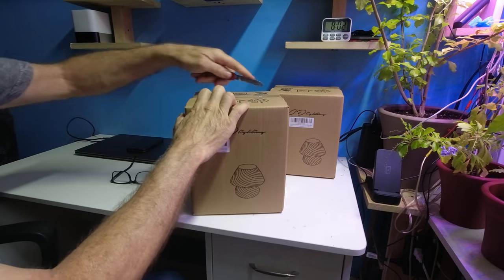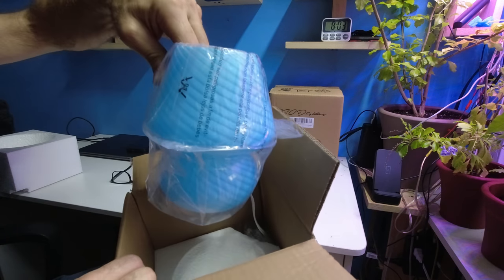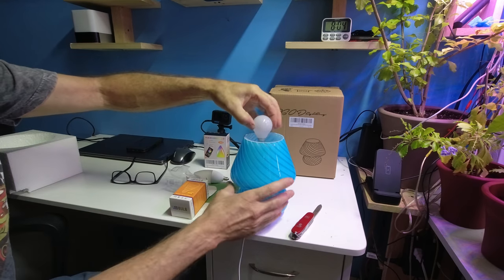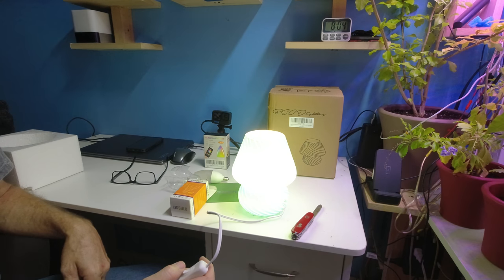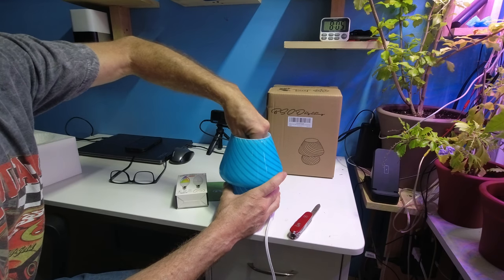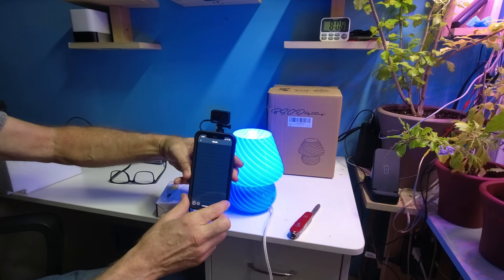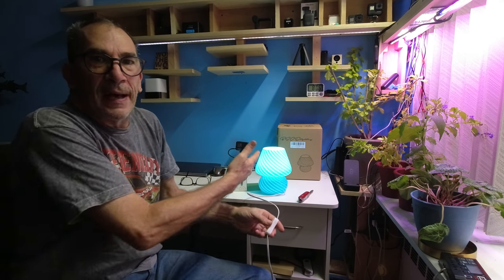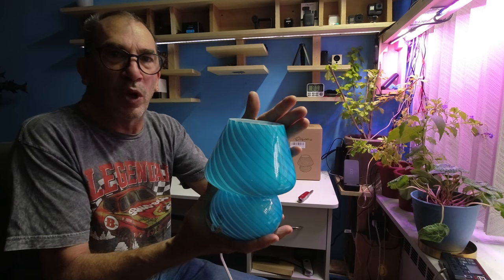Mushroom Lamp,Vintage Glass Mushroom Bedside Table Lamps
□ Electronic Components
□ Hobbies:

- SUPPORT -